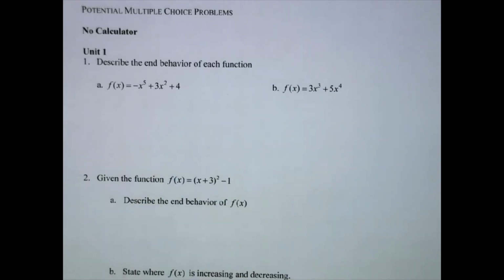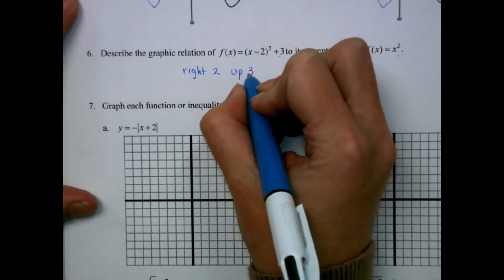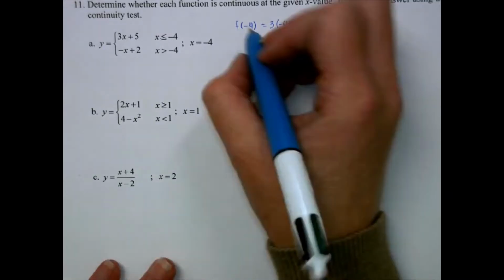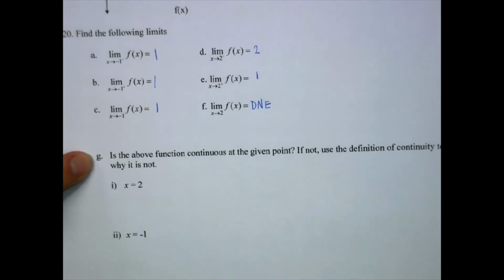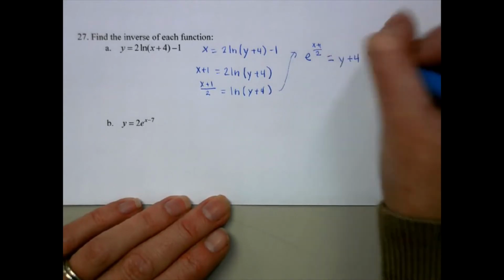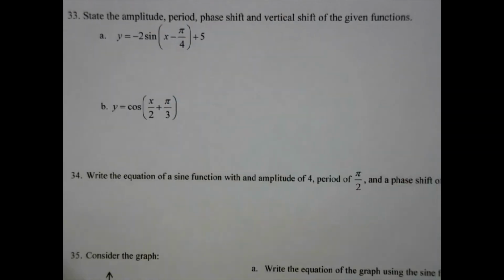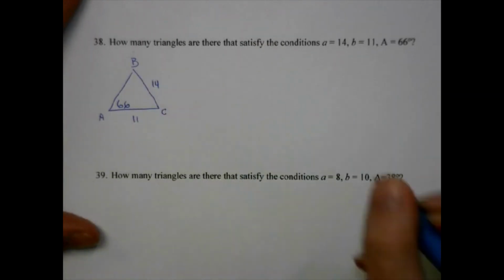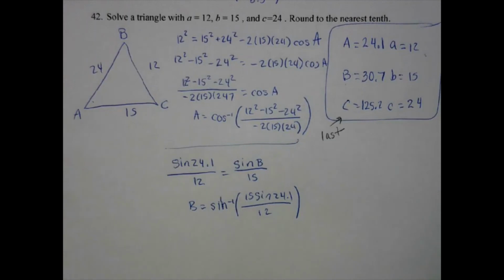Pre Calculus A Final Review Multiple Choice